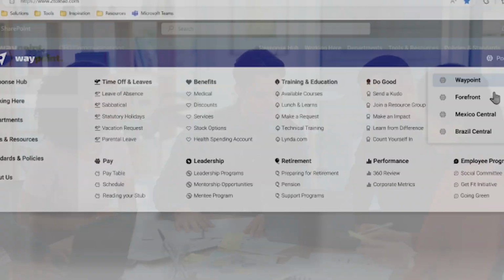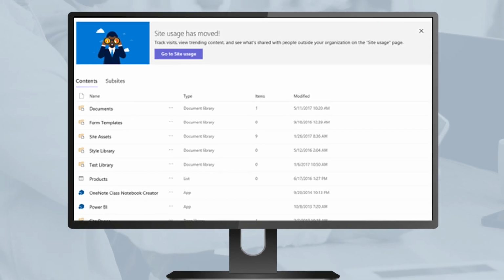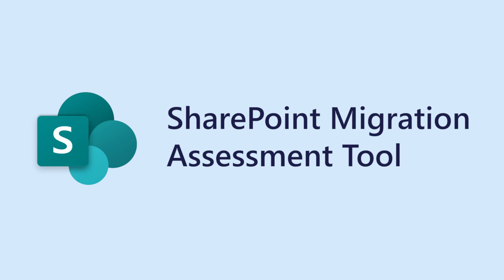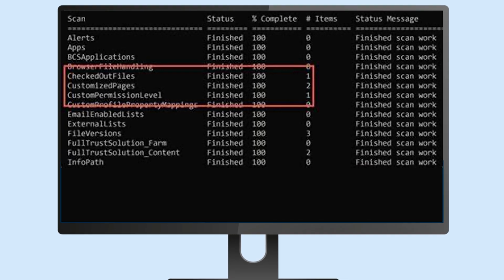SharePoint Migration Planning Need-to-Know | Assessment Phases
SharePoint migration planning can be challenging without properly assessing the situation and environment. In this video, we help you understand the important migration assessment that needs to occur BEFORE your migration.

Explore SUCCESSFUL SharePoint migrations with our Definitive Guide to Migrating to SharePoint Online & On-Prem! Understand key drivers, steps, and tools for a smooth transition!

2toLead is one-of-a-kind consulting services company with a unique blend of left and right brain thinking. We focus on Business Strategy, User Experience, and Technology expertise to help transform organizations like yours.